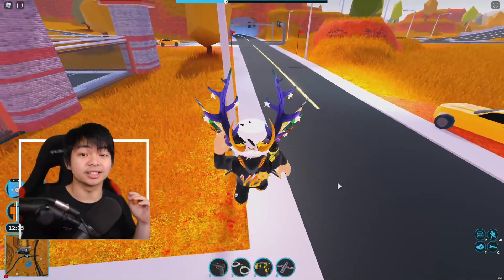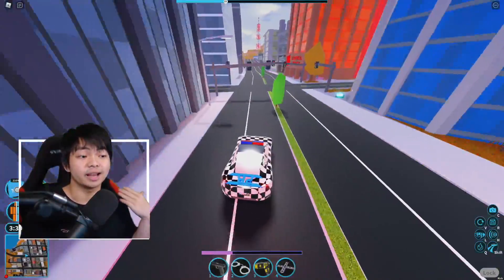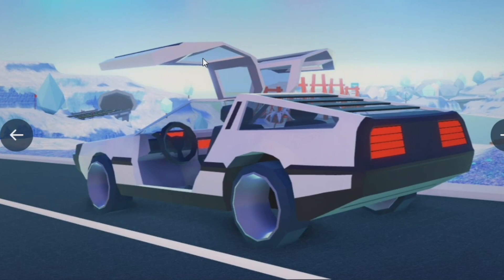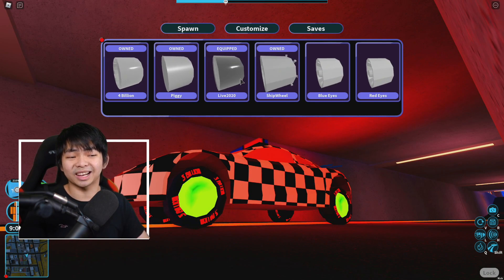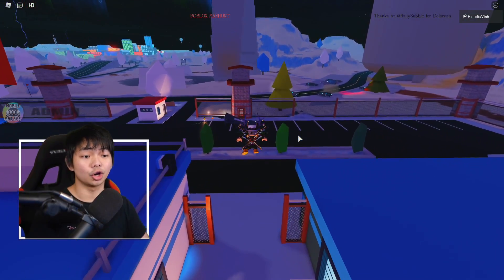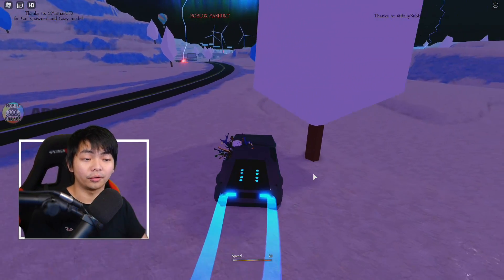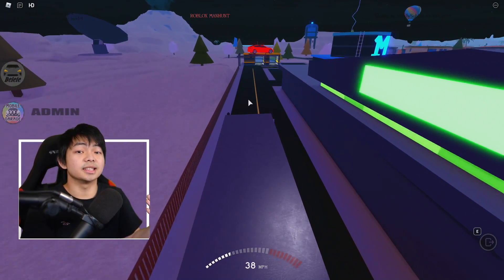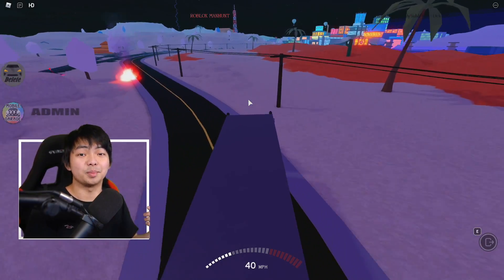Roblox Jailbreak Delorean Update|| Jailbreak Winter Map Leaked! (Roblox)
Game: Roblox